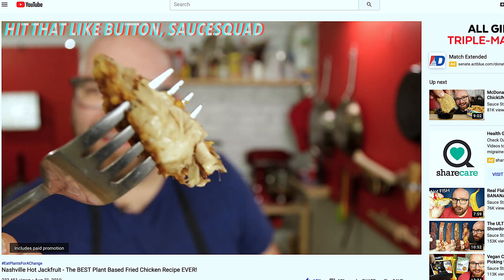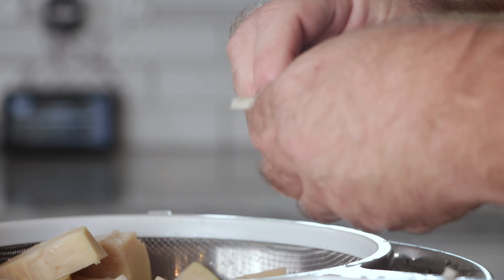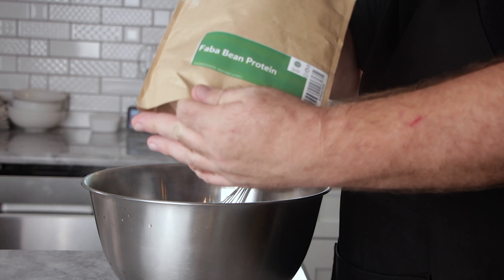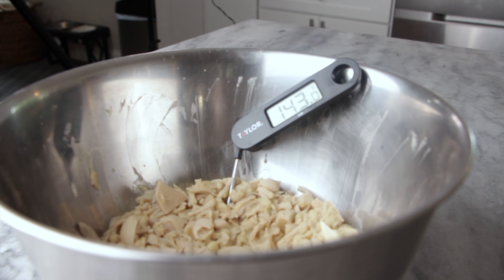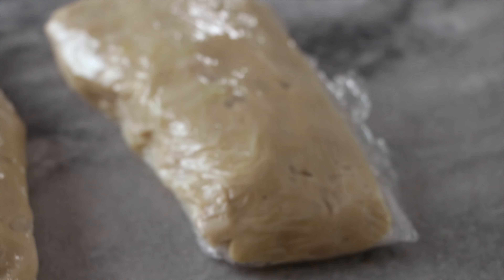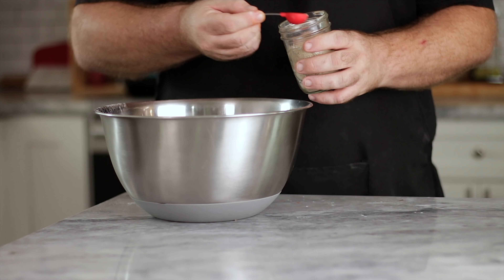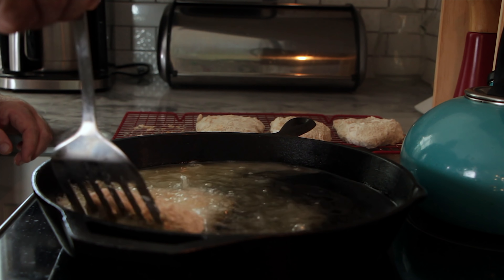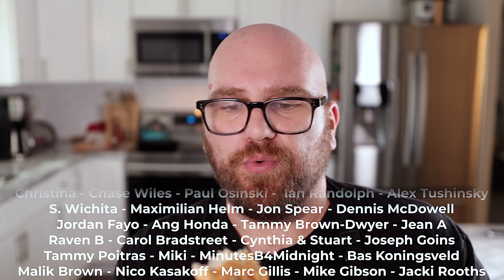"Fried Chicken" made from JACKFRUIT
My Nashville Hot Jackfruit is by far one of my favorite recipes and recently I've been asked to take a look at it again! I'm so glad I did because this is THE BEST VEGAN Fried Chicken recipe that ive ever made! This tops it all as far as taste, texture, juiciness!! ahhh its so good. If you want to make a fried chicken to top some waffles, coat in Nashville hot or just to have a bucket of vegan KFC then I think this is 100% it!